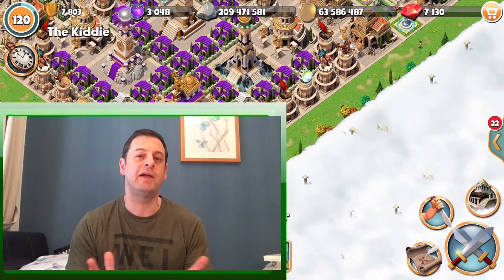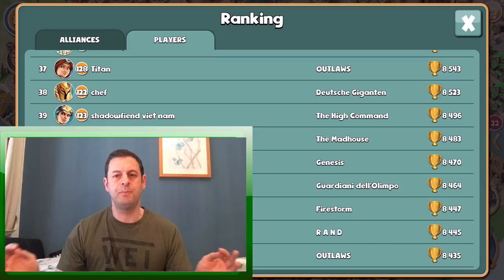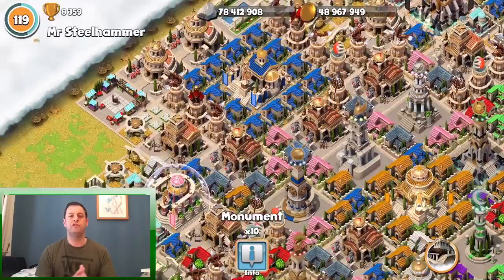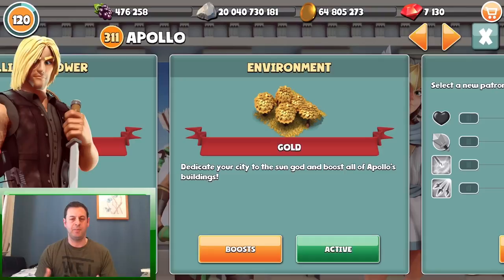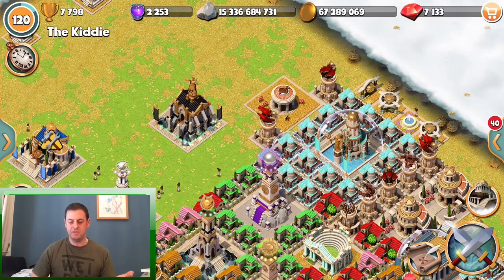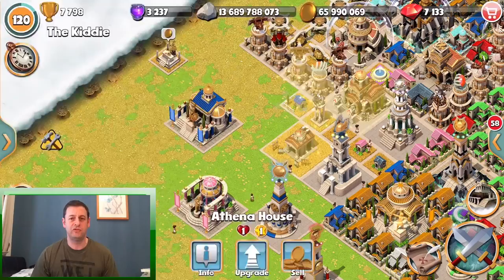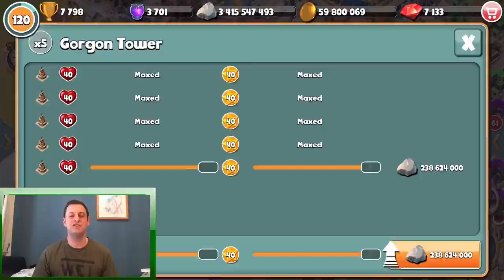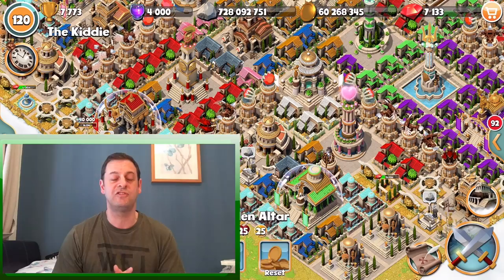How To Design Your Base, Best Hero, NO CHARMABLES - Gods Of Olympus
Join me as I give advice on how to build a better base and gain more trophies. environment choices, best hero and what you should NEVER do.

Livestreams

Gods Of Olympus Tuesday  8pm UK time (Youtube)
Brawl Stars            Saturday 6pm UK time (Twitch)